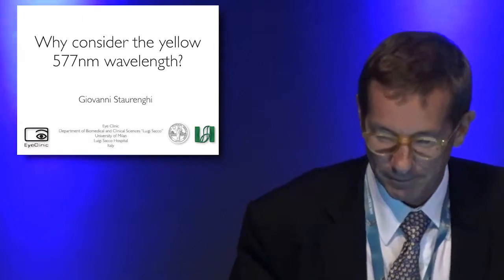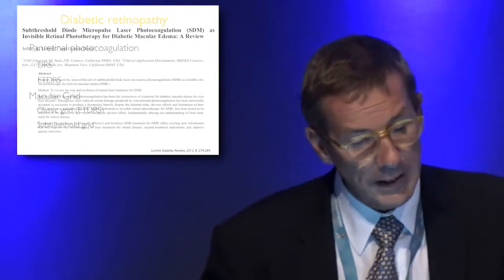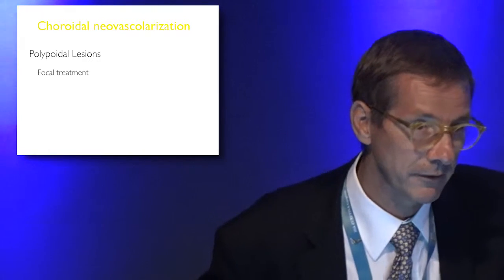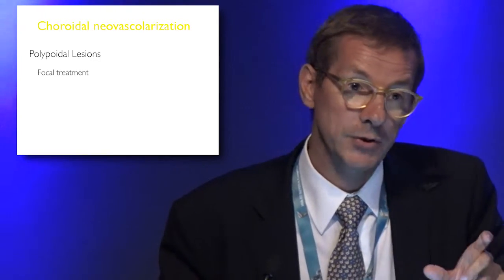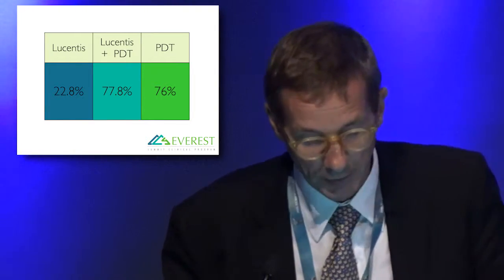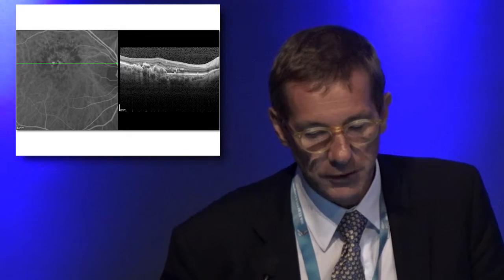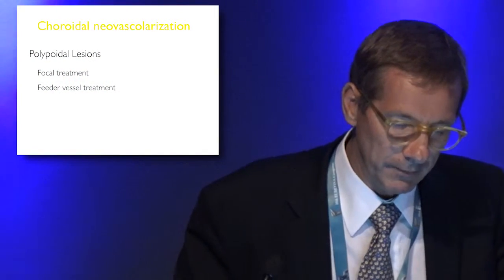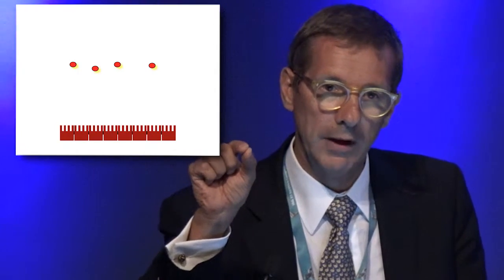Euretina/ESCRS 2016 - Yellow 577nm Wavelength benefits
Giovanni Staurenghi, MD, explains why yellow 577nm laser is the wavelength of choice for retina treatments.